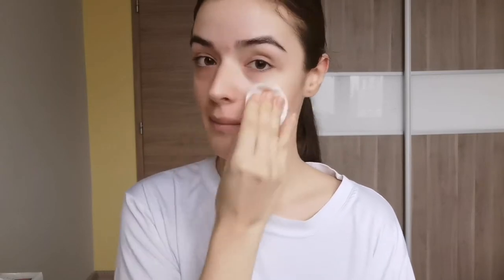MORNING SKINCARE ROUTINE (CABIN CREW edition)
This is a quick and easy skin prep for a cabin crew makeup (tutorial coming soon)! Hope you find it helpful 😉

Xx
Adriana